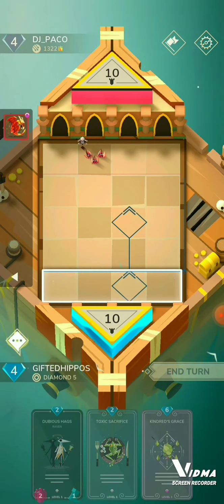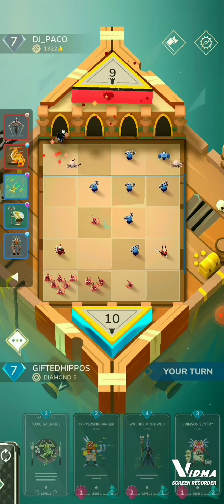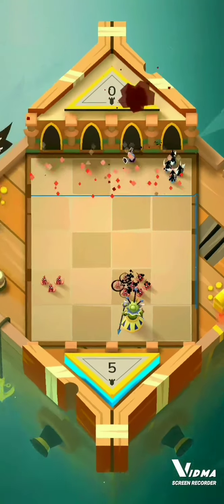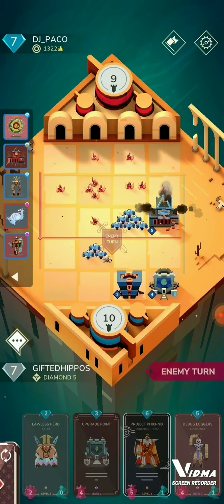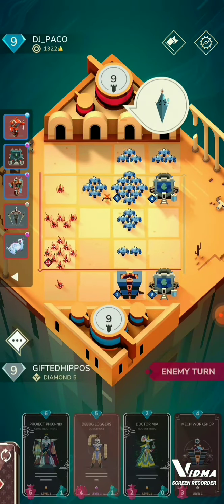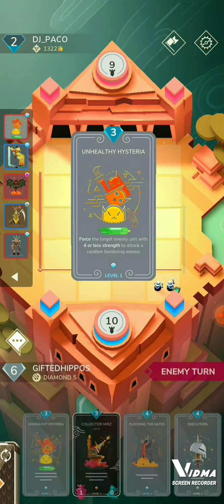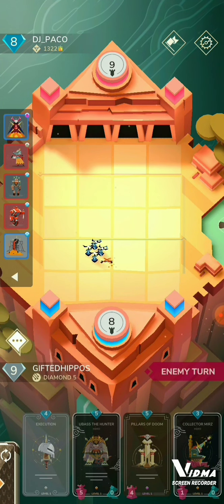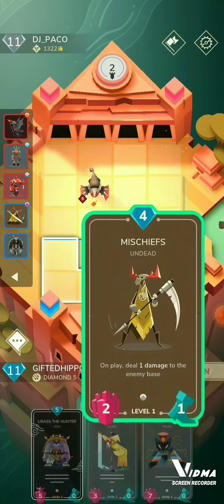Stormbound 1v1 VS DJ_Paco intense match with commentary!